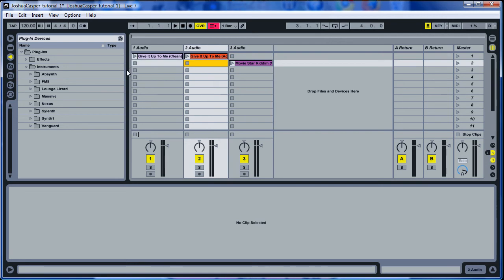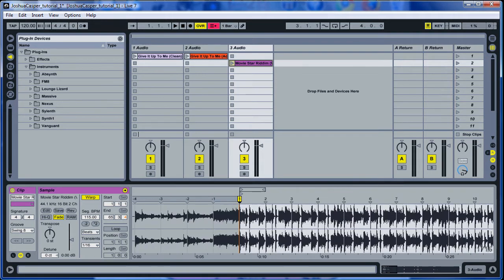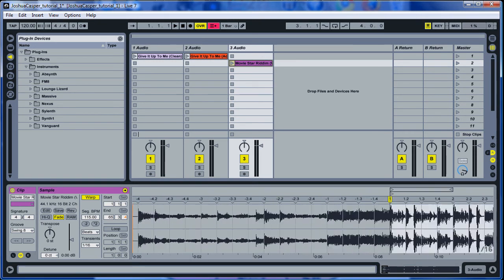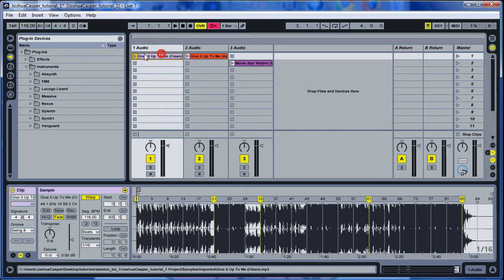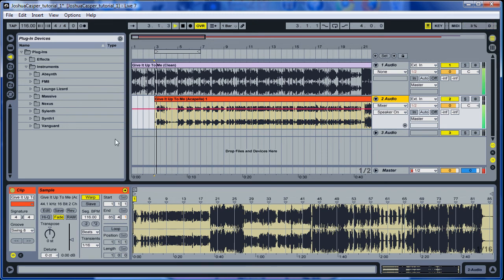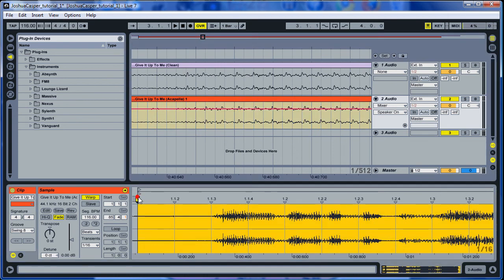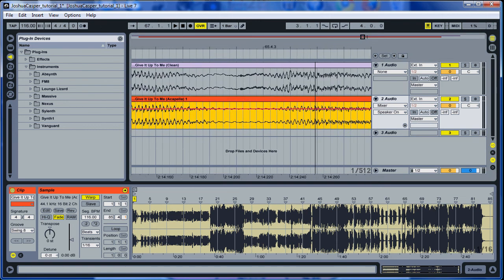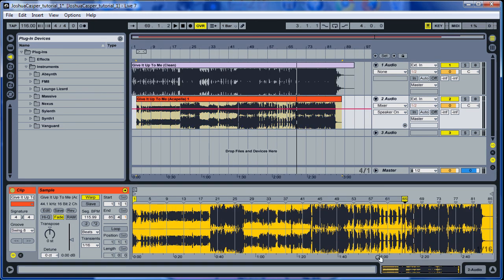Ableton Tutorial: Making a Blend/Mash-Up:: Part 1 of 2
We will be making a blend by syncing an acapella and mixing it with a instrumental.